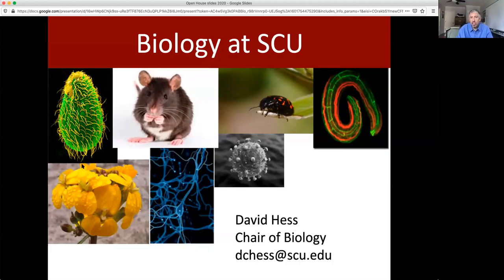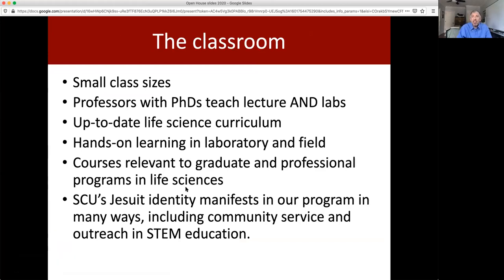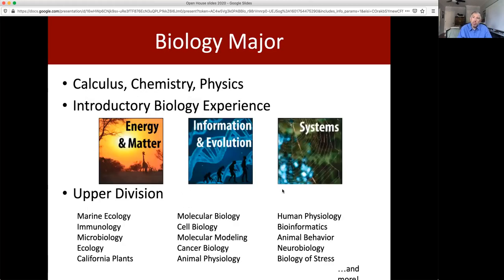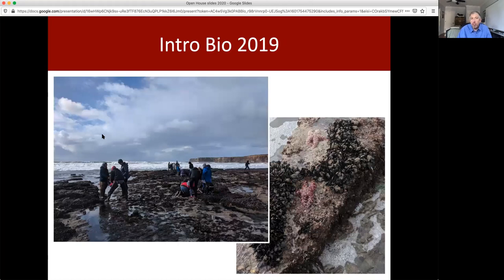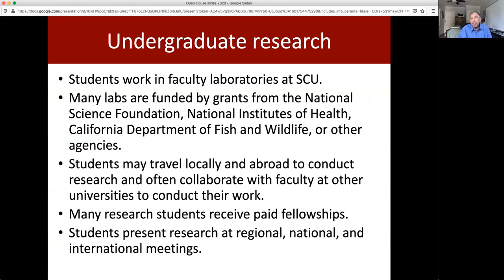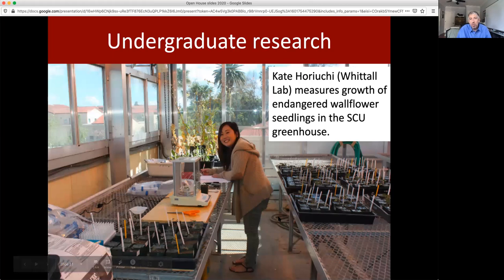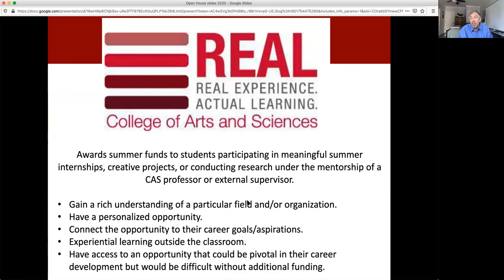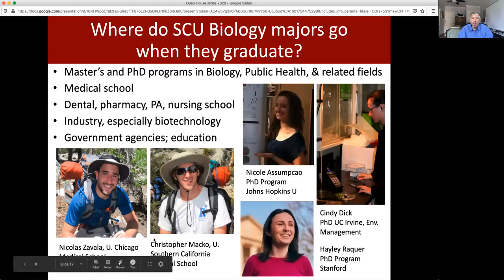Biology at SCU - Open House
Professor David Hess, chair of the Biology department at Santa Clara University, presents about the academic curriculum, hands-on learning experiences in labs and in the field,  undergraduate research, post-graduation outcomes, and more!